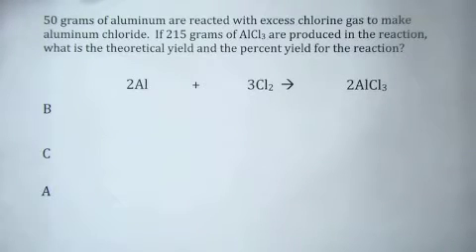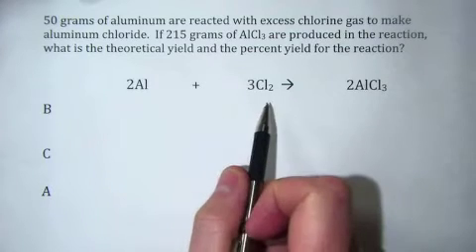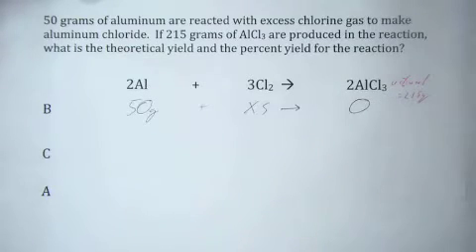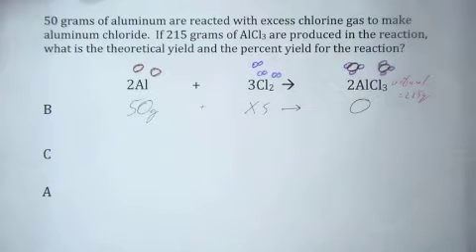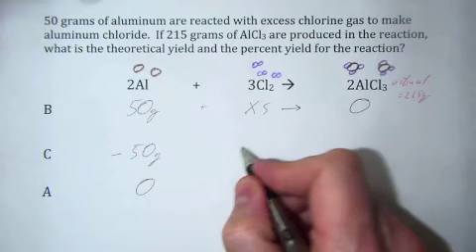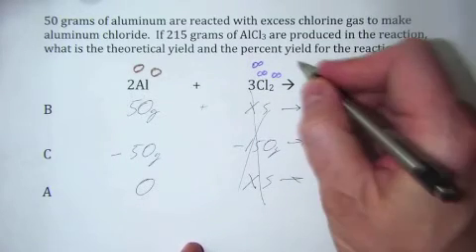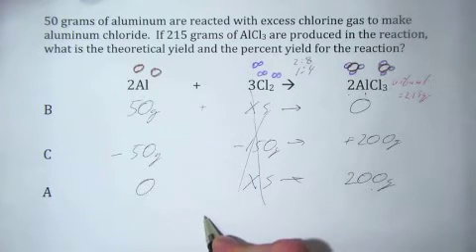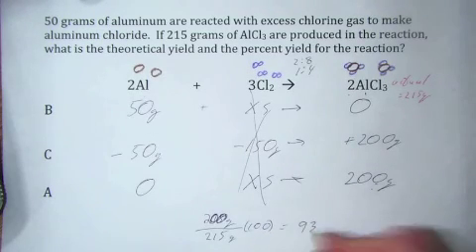BCA Faulty ScreenCast video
Mr. Snyder incorrectly solving a Stoichiometry problem.